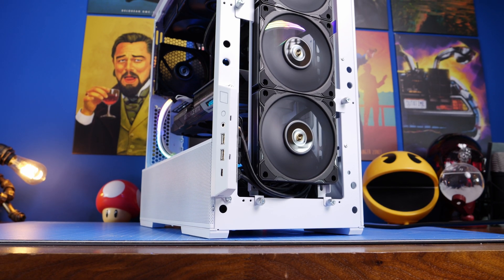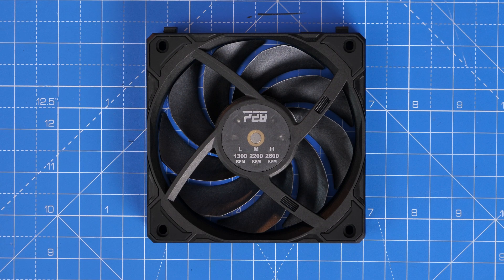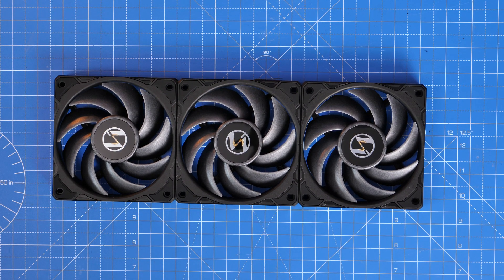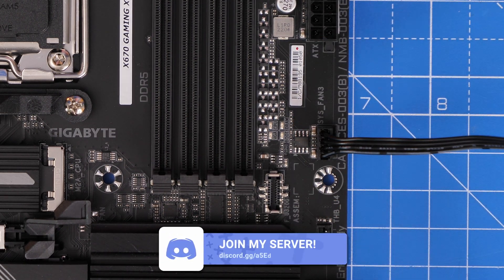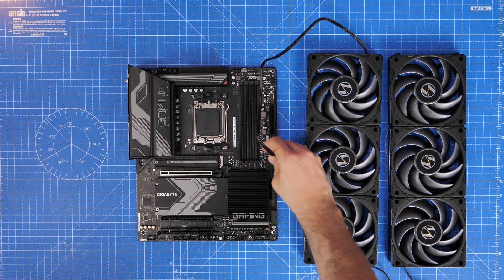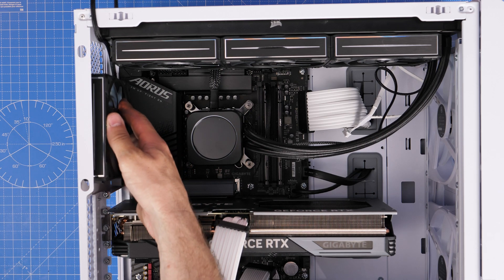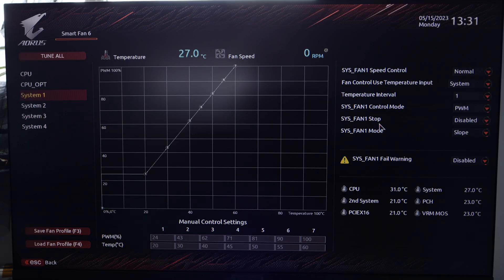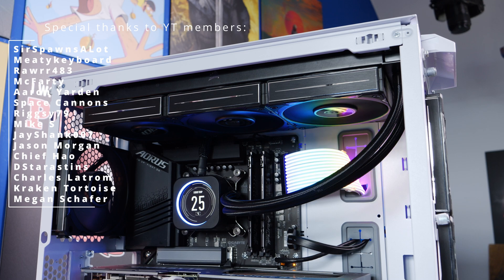How to connect Lian Li Unifan P28s - multiple fans and radiator wiring logic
Prawn here with a video on the Lian Li Unifan P28 fans showing you how to connect and wire them in your case with the logic necessary to connect them up to your motherboard and control them via the motherboard software and BIOS.

These Unifans are interlocking daisy chainable fans that are easy to install because you can connect them in groups with ease. More importantly they are high airflow, high static pressure fans that are designed to work well in high airflow builds and on radiators too.

Features of the Lian Li P28 Unifans include:
Liquid crystal polymer (LCP) blades to ensure tight tolerance
Switch between Silent (200-1300RPM), Normal (200-2200RPM) and Performance (200-2600RPM) mode via included fan speed controller
UNI FAN style daisy-chainable design for easy cable management
Supports extension cable to daisy-chain 2 clusters
Removable interlocking key for improved radiator compatibility
Optional Side ARGB Strip to replace aluminum side

In this video I'm unboxing and setting up three boxes of P28 fans in triple packs.

Amazon UK
Amazon FR
Amazon IT
Amazon DE
Amazon CA

In this video I'm using the following specs:

CPU - Intel Core i5-13600K
SSD - Kingston A400 SSD

Specs of the Lian Li Uni fans:
Dimensions 120 x 120 x 28mm
Materials LCP/PBT/PC/Aluminum
Rated Voltage DC 12V (fan) & 5V (LED)
Fan Speed
Low mode 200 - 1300 RPM (min-max)
Medium mode 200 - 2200 RPM (min-max)
High mode 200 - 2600 RPM (min-max)
Air Pressure
Low mode 1.3 mmH2O
Medium mode 3.62 mmH2O
High mode 4.79 mmH2O
Air Flow
Low mode 44.94 CFM
Medium mode 77.76 CFM
High mode 92 CFM
Acoustic Noise
Low mode 20.4 dB(A)
Medium mode 28.1 dB(A)
High mode 32.1 dB(A)
Bearing Type Fluid Dynamic Bearing (FDB)

MANNINGTREE
CO11 9BE
United Kingdom

PLEASE NOTE